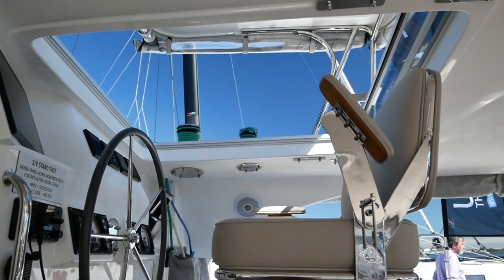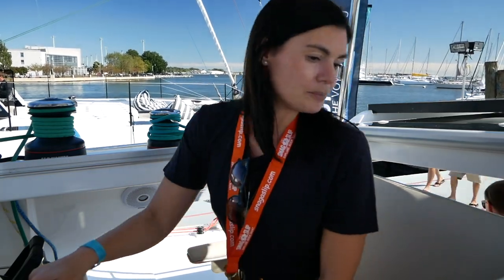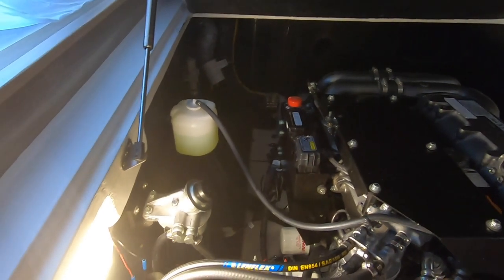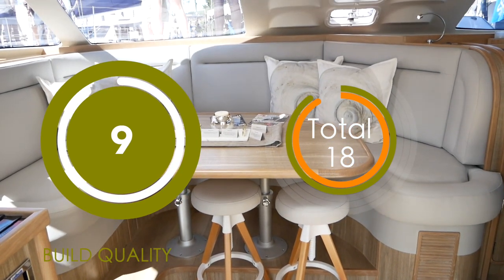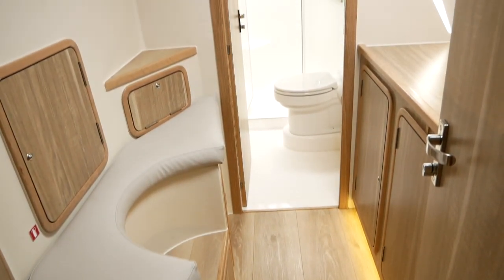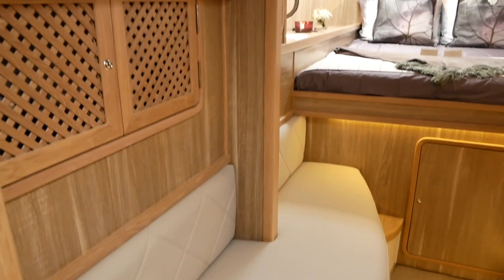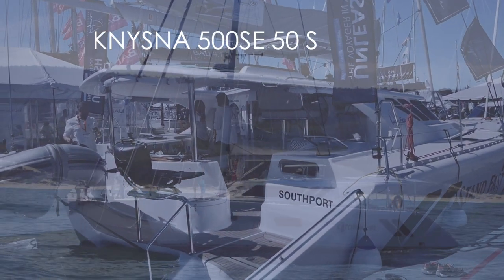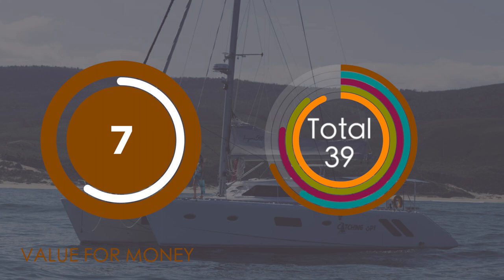Knysna 500SE Catamaran Review 2021 | Our Search For The Perfect Catamaran.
The equipment we use:

The Knysna 500SE catamaran is a Luxury, performance catamaran from one of South Africas premier, boutique builders. We love the Knysna for so many reasons, not least the price point for a luxury catamaran.
However the question we need to ask is "Is this the Perfect Catamaran?"